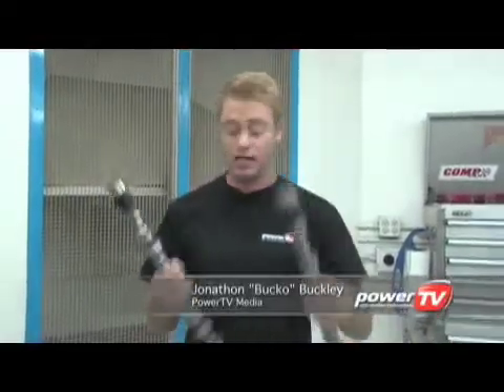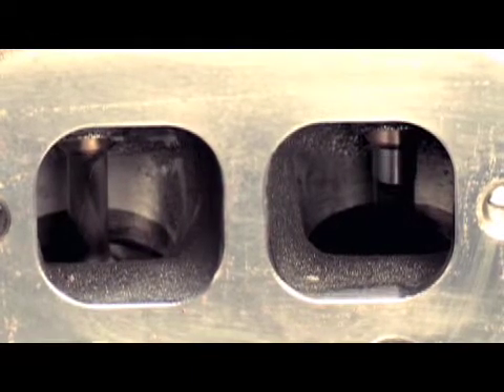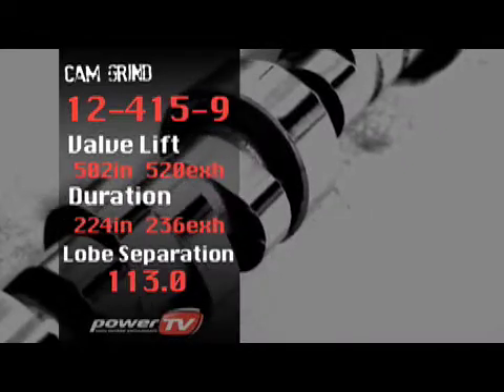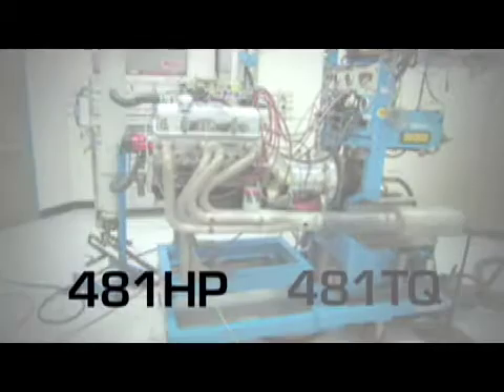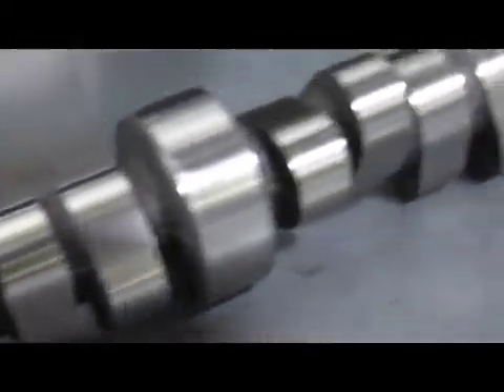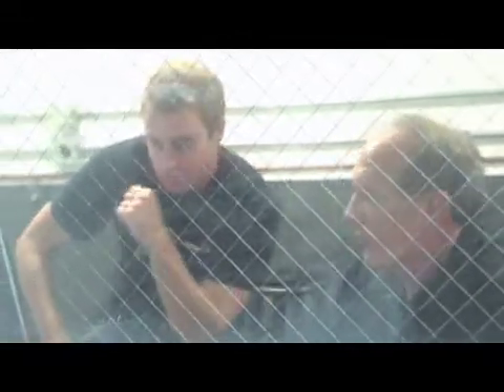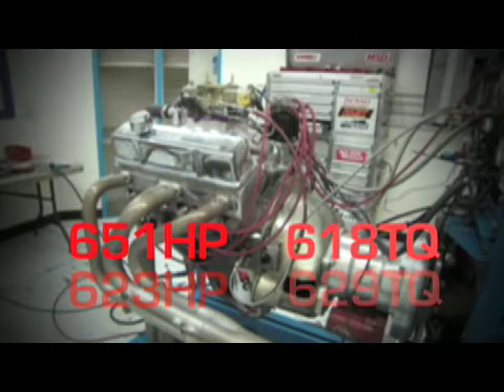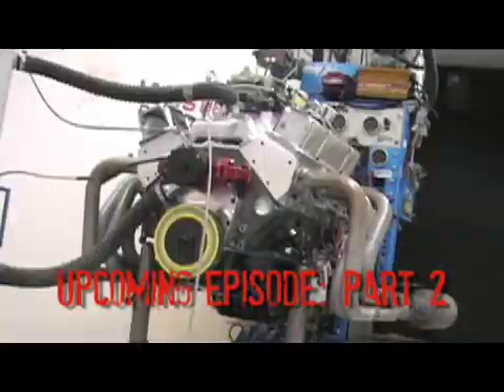StreetLegalTV.com - Comp Cams Nitrous Cam Testing Part 1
- We test a Dart SHP 400ci small block Chevy with two off the shelf nitrous cams, on and off nitrous to see how much power they make.